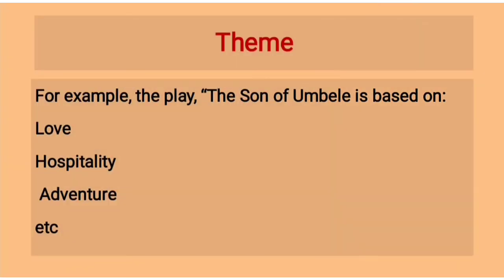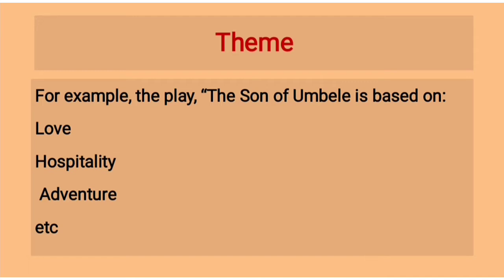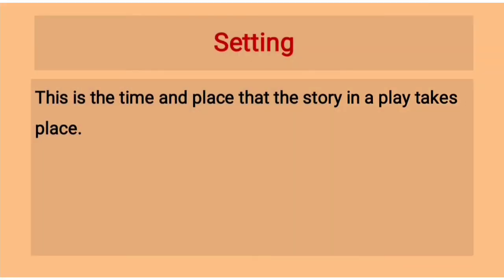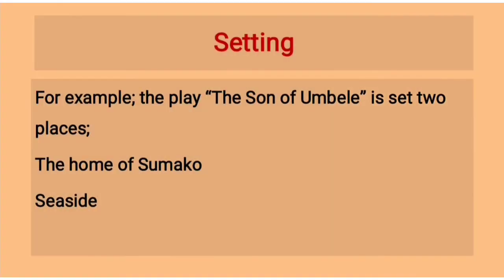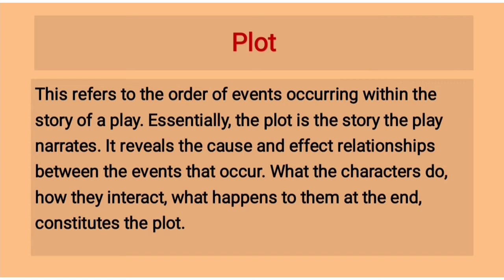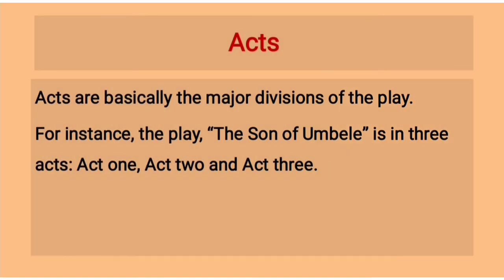Drama in English Literature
Content:
What is drama?
Types of drama
elements of drama

references are made to the son of umbele
"The Son of Umbele" is an African Drama recommended for wassce